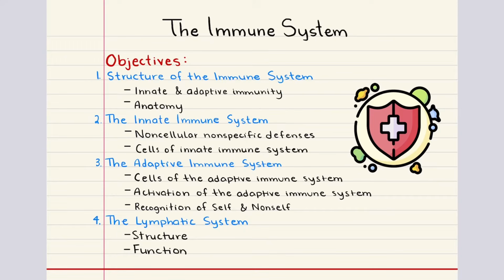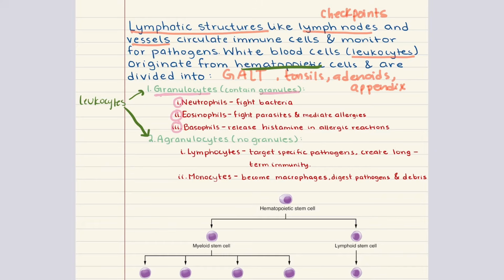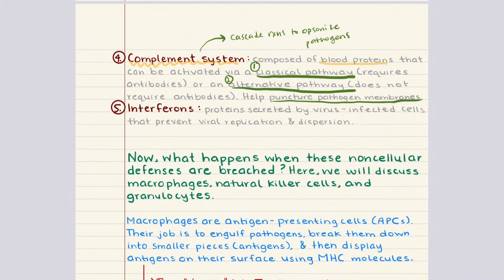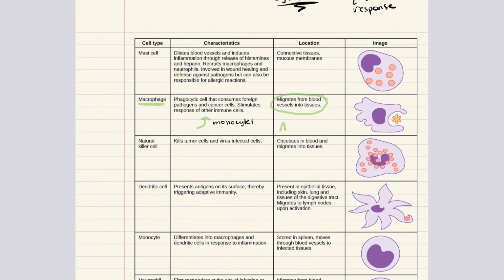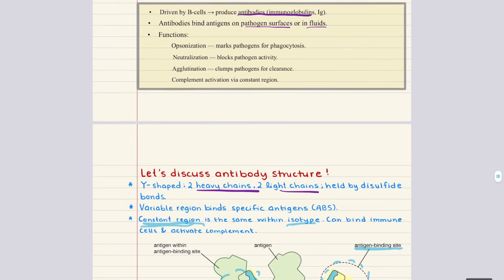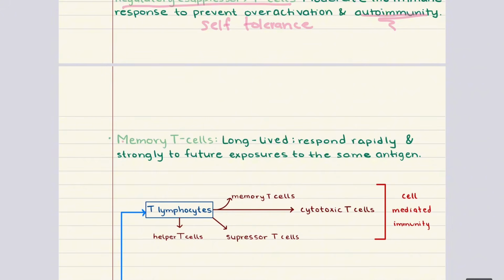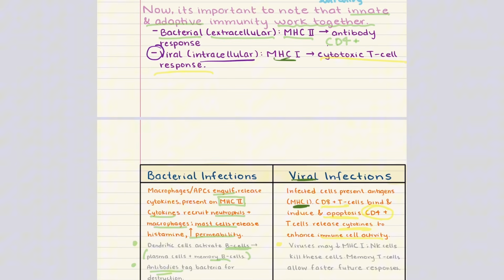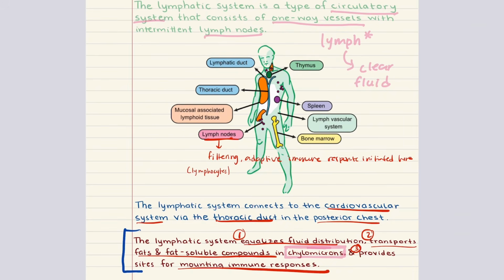MCAT Biology: Chapter 8 - The Immune System (1/1)